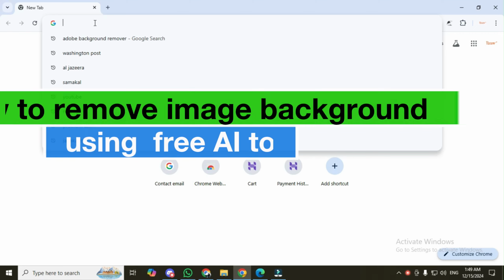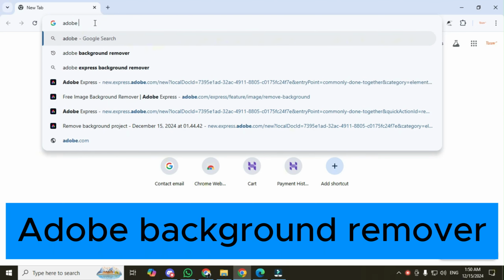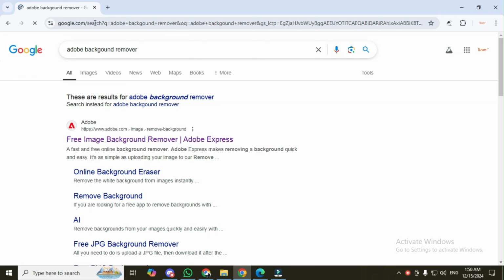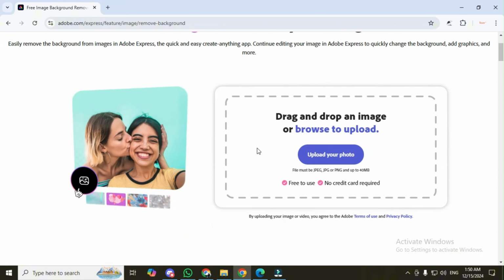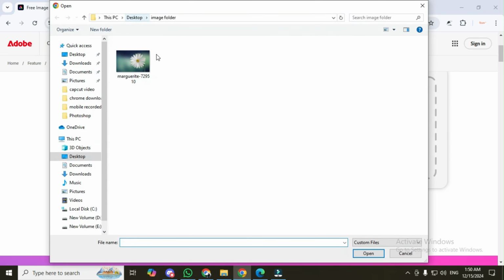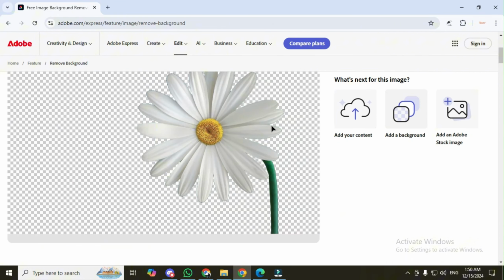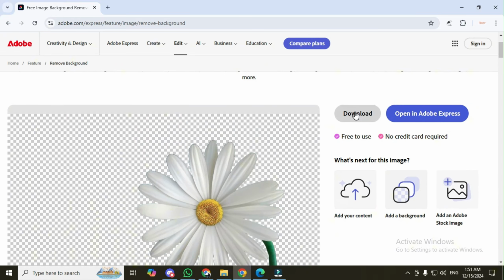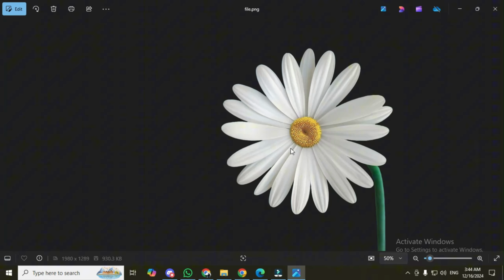How to remove image background using free AI tool - Adobe background remover free online tool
Adobe Background Remover Free Online Tool - Remove Image Background Using AI

Looking for a quick and easy way to remove image backgrounds for free? Adobe’s AI-powered online tool is here to help! This advanced tool lets you remove image backgrounds in seconds without the need for any design skills. Whether you’re creating professional graphics, social media posts, or personal projects, this tool offers seamless results with just a few clicks.

You don’t need to download software or struggle with manual edits. The AI technology in Adobe’s background remover ensures precise and high-quality output. It’s perfect for e-commerce images, profile pictures, and more!

Experience the convenience of Adobe's user-friendly platform and create stunning visuals effortlessly. Try the free tool today and give your images a professional touch.